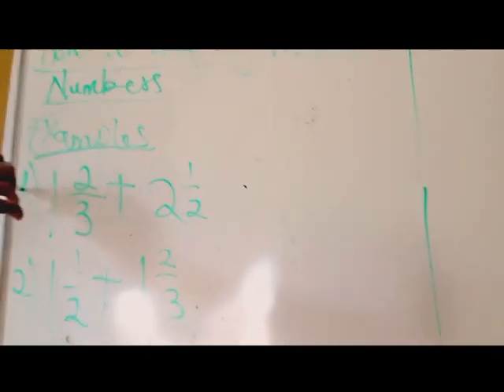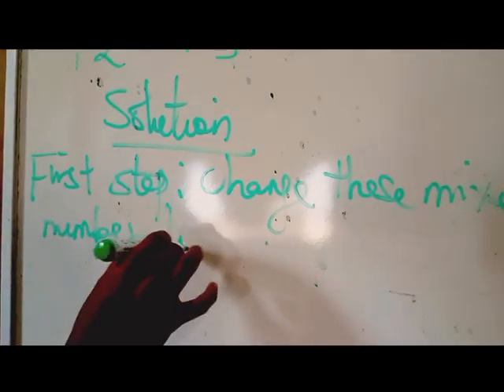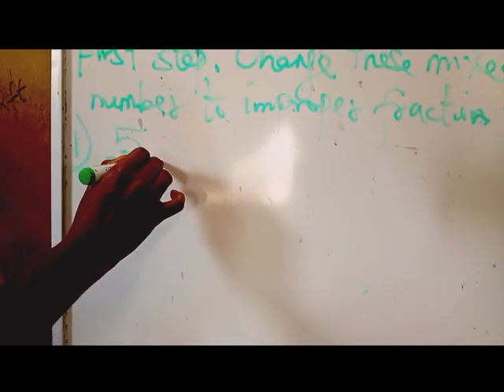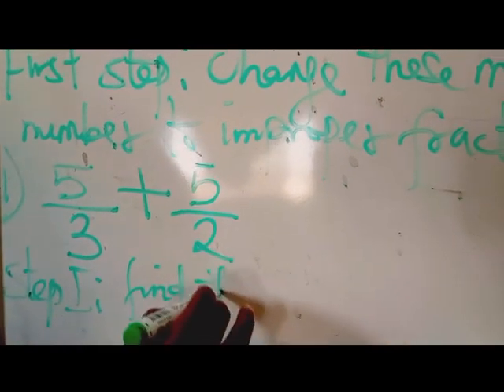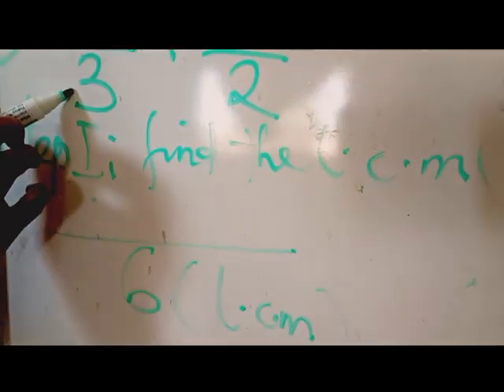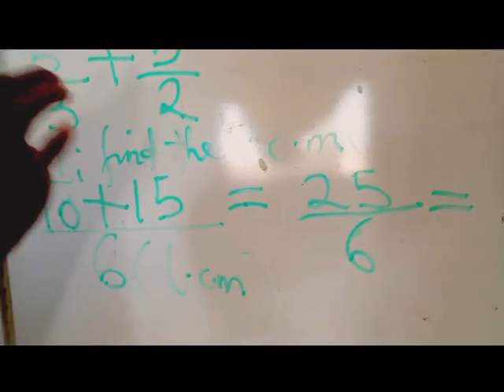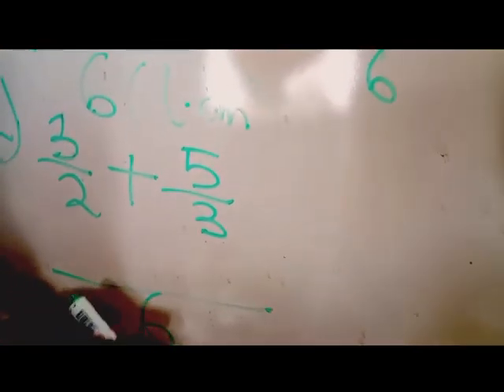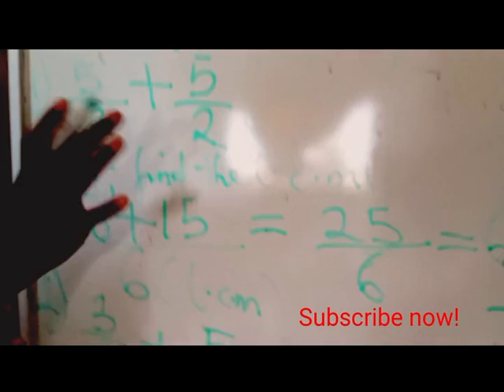Basic Math Review: Addition of Mixed Numbers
Mental Maths for
Grade 4
Grade 5
Grade 6
Grade 7

Easy maths Puzzles
Simple Mathematical logic tricks
Basic Maths concepts

Learn simple methods to solve mixed numbers now!

Mathematics Tutorial

Watch another mathstrick here!